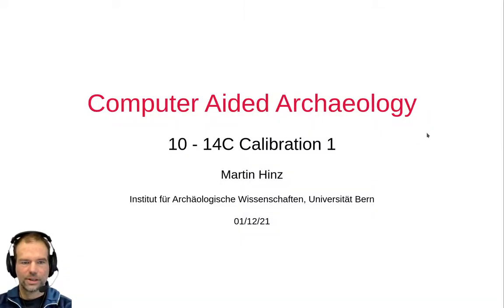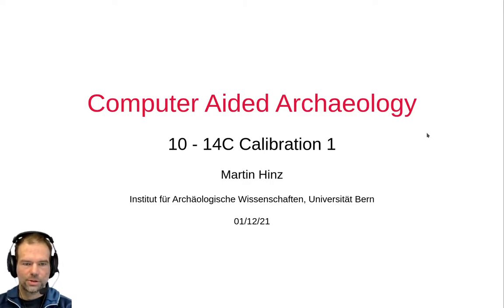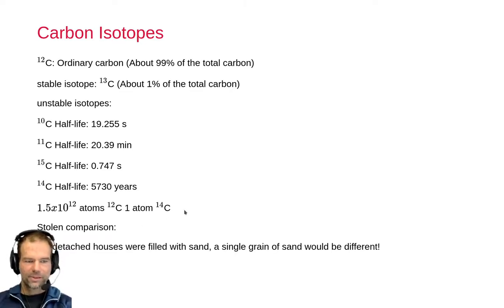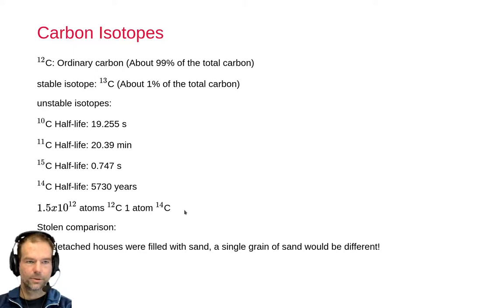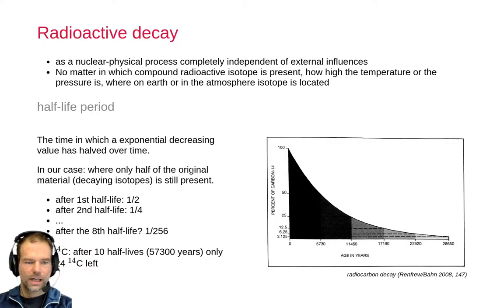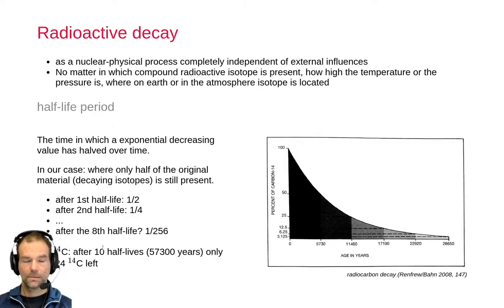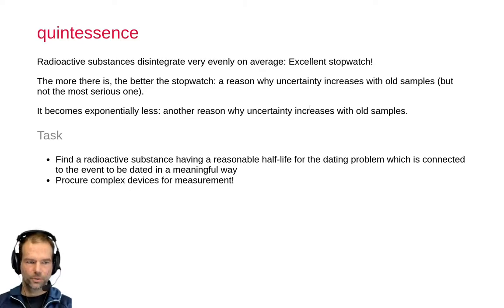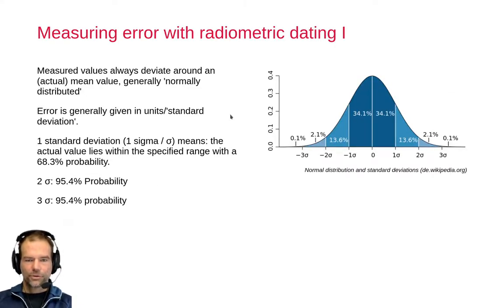10.01G - 14C Calibration 1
What is 14C, half life, how can we determine ages with it, what are the difficulties and why we need calibration, and how this can be done.